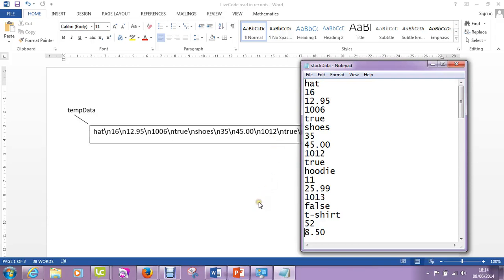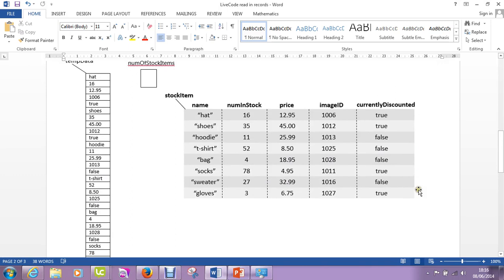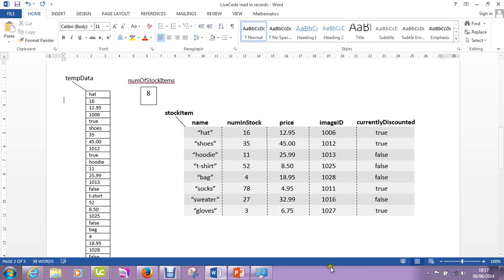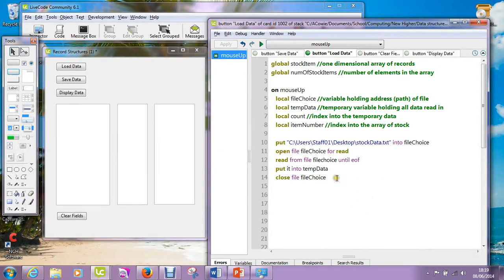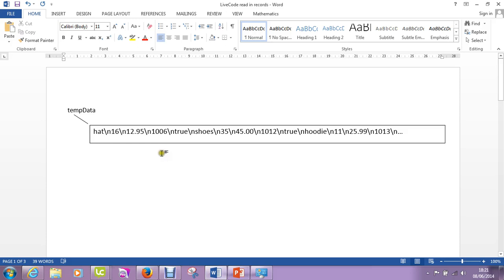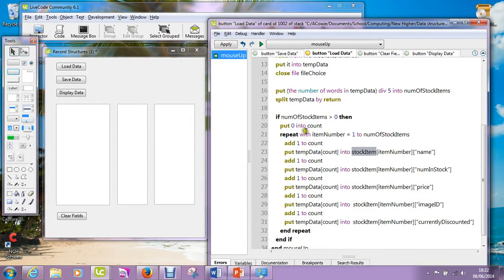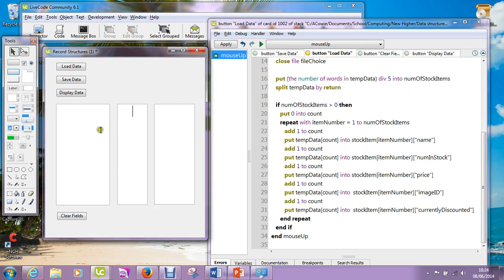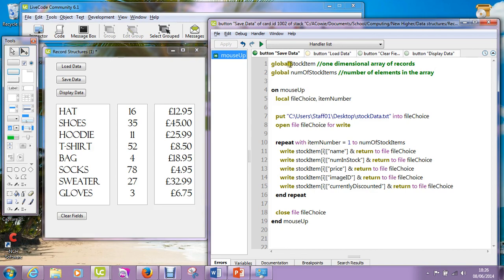Record Structures in LiveCode